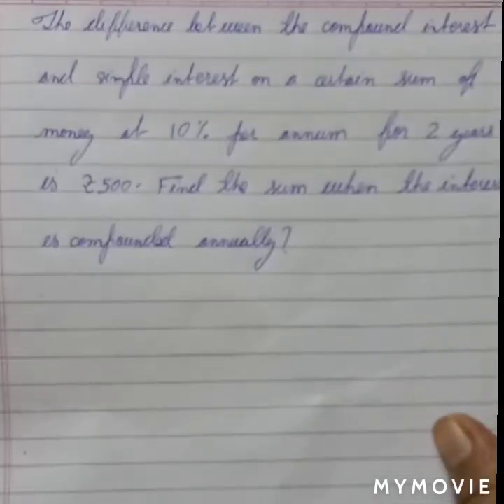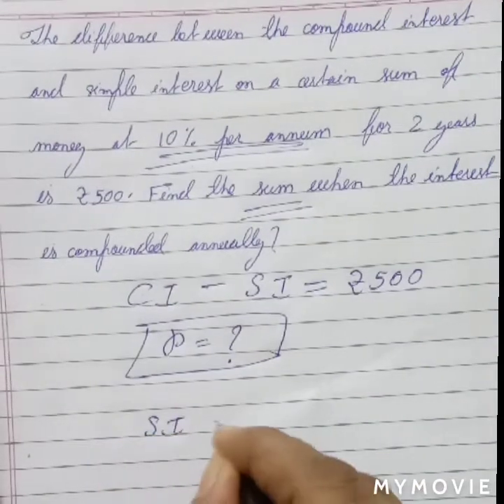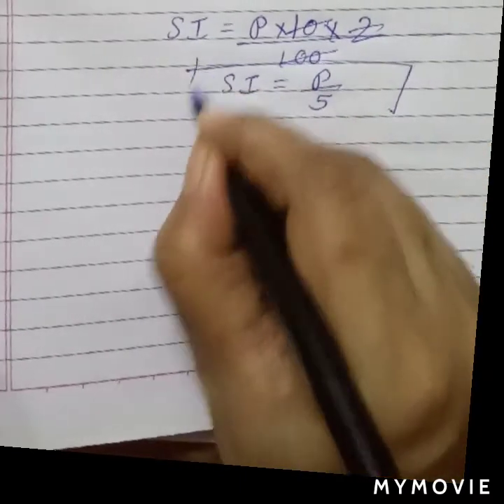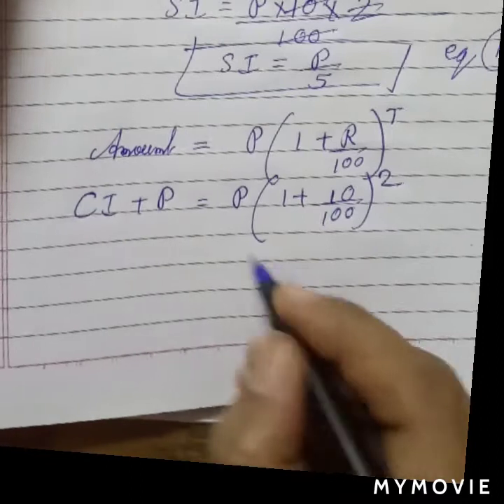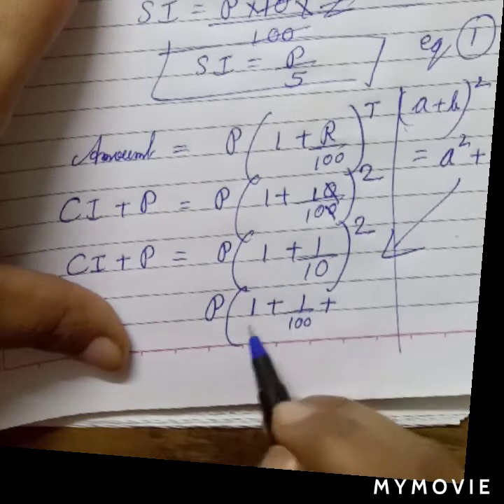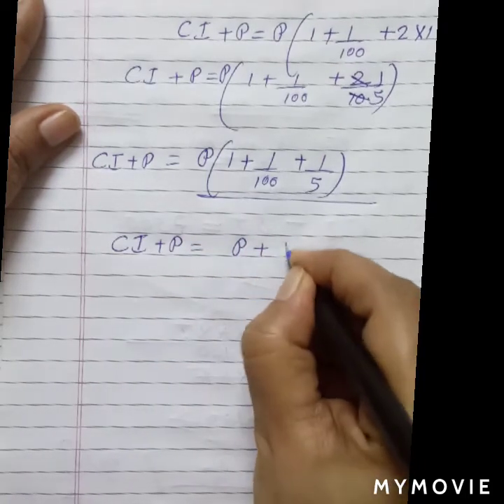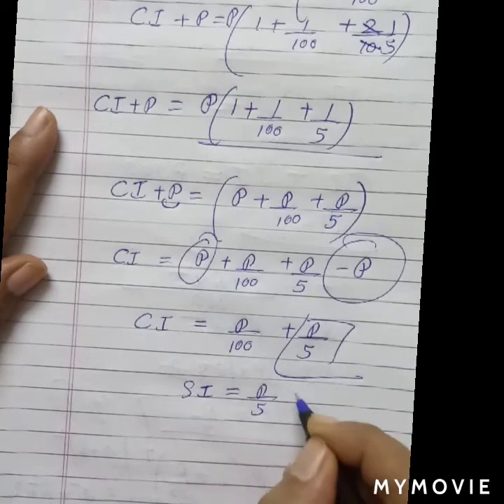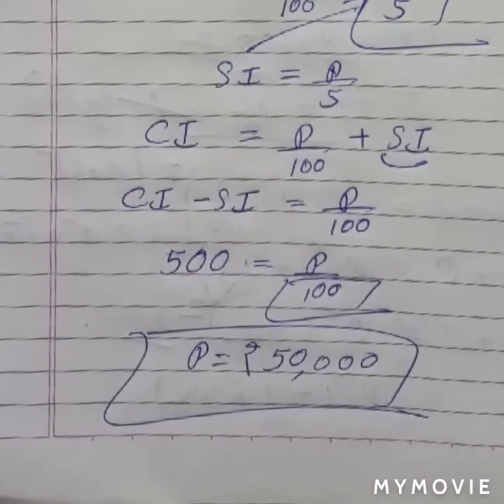The difference between compound interest and Simple interest on a certain sum of money @ 10% per ann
The difference between compound interest and Simple interest on a certain sum of money @ 10% per annum for 2 years is Rs 500. Find the sum when the interest is compounded annually.